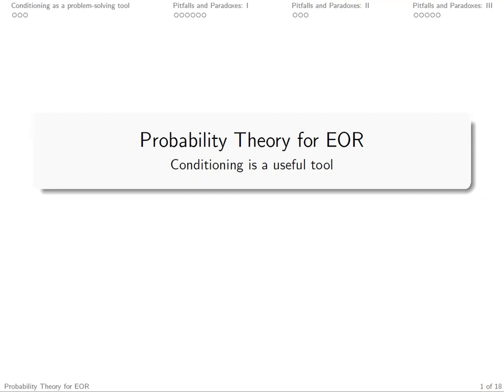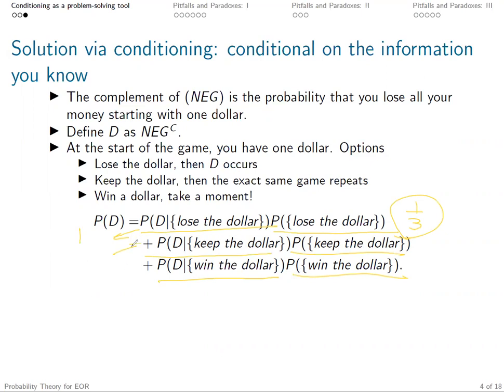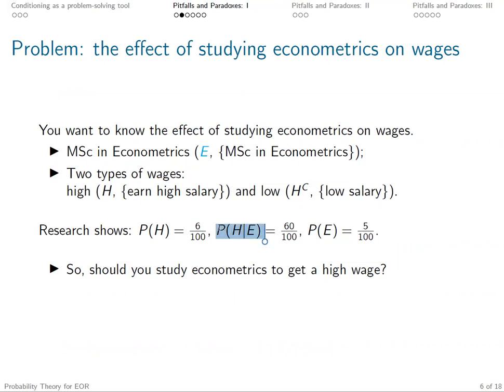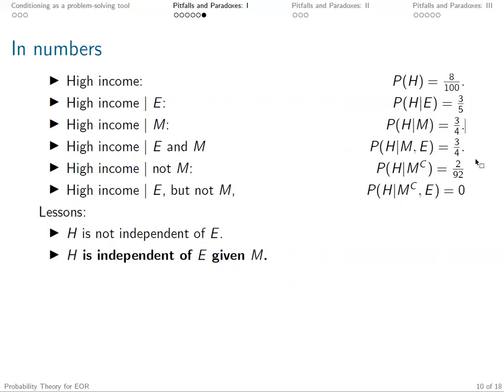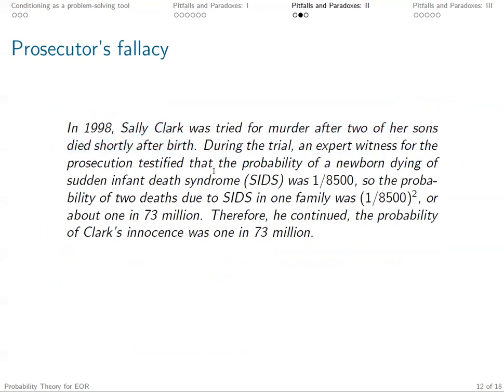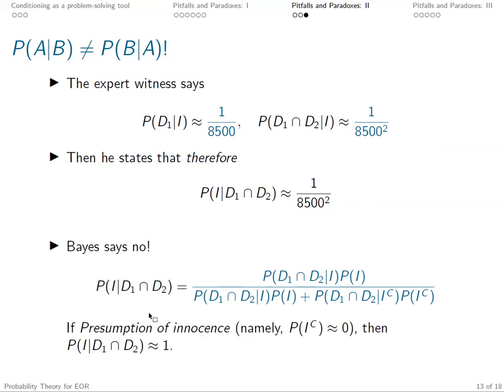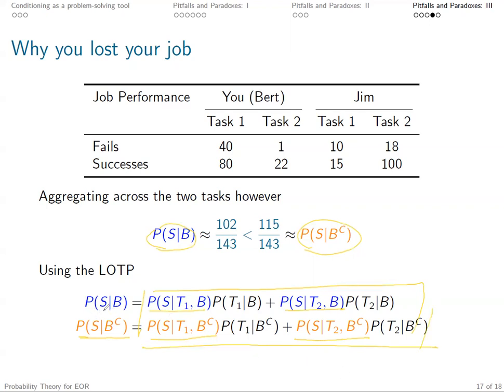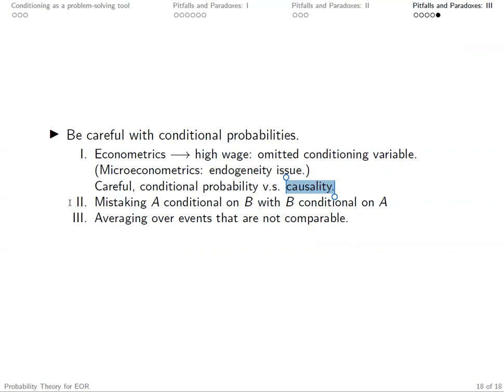Week_2_4 conditioning as a tool